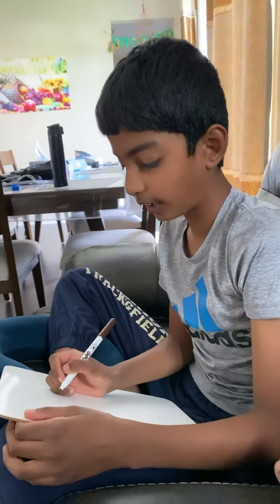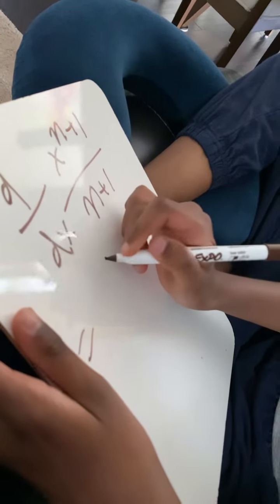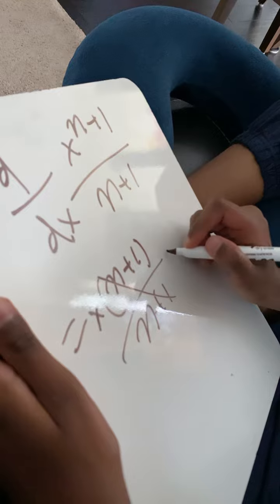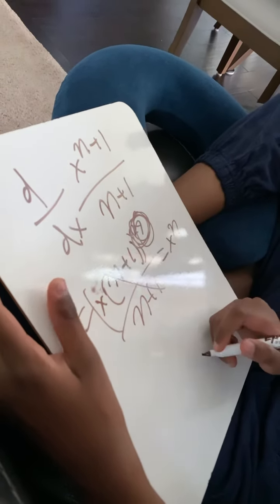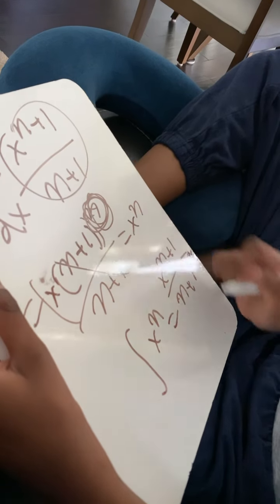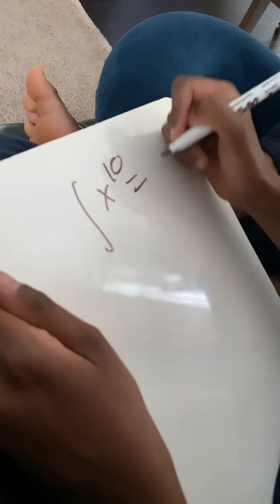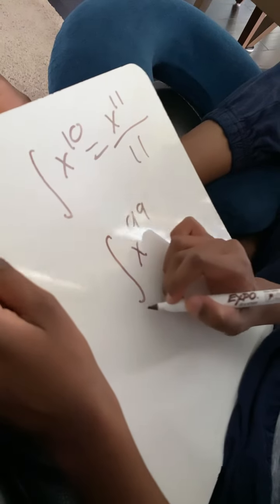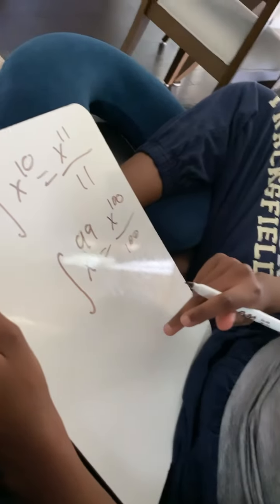Indefinite integrals: Reverse power rule